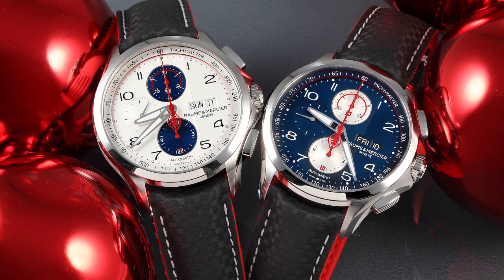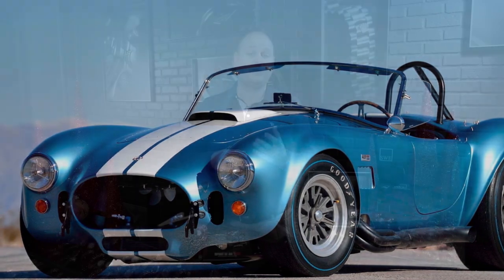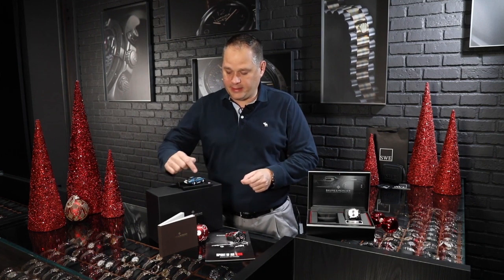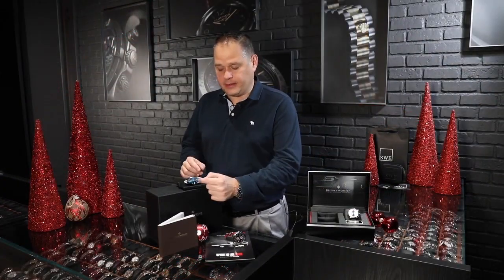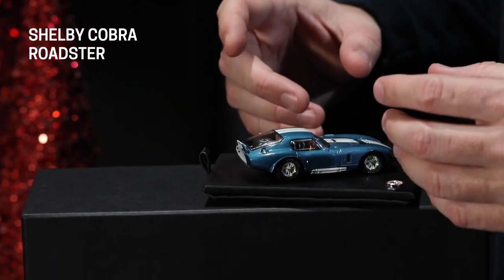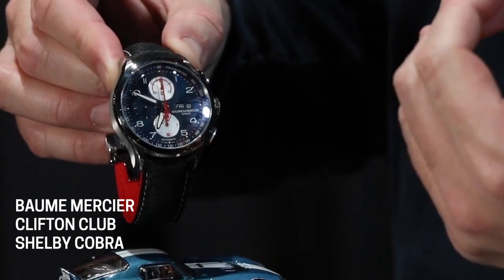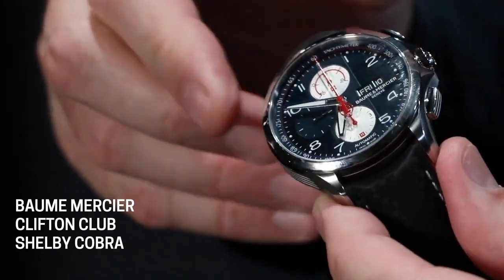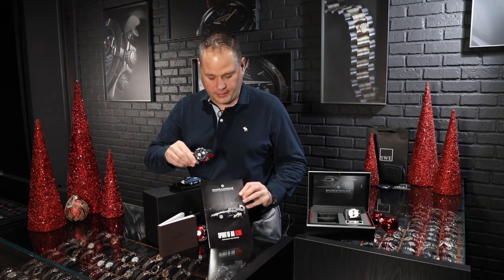Holiday 2020: Baume Mercier Clifton Club Shelby Cobra Watch Review | SwissWatchExpo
The Baume Mercier Clifton Club Shelby Cobra 1964 line pays homage to a classic 1960s American motoring icon - the Shelby Cobra Daytona Coupe. In this review, we'll take you through a short history of the Shelby Cobra automobile, and how it inspired these timepieces.

Motorsports-inspiration and vintage-styling make it the perfect gift for the car fanatic! Learn more about the Baume Mercier Clifton Club Shelby Cobra 1964 with our review courtesy of watch expert Creed.

Featured watches:
Baume Mercier Clifton Club Shelby Cobra 1964 Limited Watch 10343 Unworn

Baume Mercier Clifton Club Shelby Cobra 1964 Limited Watch 10342 Unworn

Transcript:

Welcome to SwissWatchExpo. We're here doing SwissWatchExpo today, the holiday Christmas edition, and I'm here to display the Shelby Cobra edition from Baume Mercier. The Clifton club is the second in the series of watches from Baume Mercier that are displaying for a Shelby Cobra. Now, Caroll Shelby was a famous American race car driver in the 1950s. He raced for Ford Motor Company. And one of the things that made him famous was he decided that it was time to move against Ferrari in Italy because Ferrari was dominating some of the race car series events throughout the 1950s and early 1960s. So Ford had a huge rivalry with Ferrari and decided that they were going to employ Caroll Shelby to come up with a race car design that would defeat the Ferrari race car. Well, that was the original Cobra Roadster, which if a lot of you may remember what that car looks like, it looks like a little convertible.

It's exactly what the Mazda Miata was actually designed after which a lot of people don't realize later in the series back in the late 1980s to early 1990s. Caroll Shelby just recently passed away leaving his legacy to his automobiles and his lifelong dedication to Ford Motor Company. One of the interesting things about the 1960s was in 1964, when this particular vehicle debuted, the Ford Mustang also debuted in American motor culture. So there's a lot of things that were happening in the early 1960s through the mid 1960s. One of the contributors to Ford Motor Company's success was also Lee Iacocca. Now he doesn't have an exact connection point to this car other than the fact that the Mustang eventually used the two 89 motor engine that was used in the original Carroll Shelby Roadster. Now this particular Clifton club that was designed by the original designer of this particular 1964 coupe was Peter Brock.

Peter Brock designed the shape of this car. And I'm just going to bring this right over here so that you can see the overall side design of this car. This was an interesting shape because in 1964, the two 50 GT Ferrari was one of those cars that was absolutely dominating the circuit. And what Caroll Shelby originally said was there was no way we're going to be able to beat a car that has a closed top roof with a open top convertible or a Roadster like the original Cobra. Now, the reason that's important is because the first series of the Capeland of the Baume Mercier was dedicated to the original Roadster design. So that car had a lot of different variations. And the number series wound up on the original versions of the first generation of the Capeland series of the Baume Mercier. So the reason I'm explaining that is because there's often a little bit of confusion between the Capeland and the subsequent series, which is the Clifton club that these are Baume Mercier.

CA went through a little bit of change and evolution in the same way that the car went through the evolution. So that's what makes this particular watch design point. Important Brock designed this car. He literally the original body off of the Carroll Shelby Roadster, and then decided he was going to build a canopy to compete with the two 50 Ferrari because they were losing about 20 or 30 miles an hour on the straightaways to the Ferrari, due to the fact that the car had an open top. So Peter Brock was really instrumental in overall aerodynamic design. This car is purely iconic race. The original Roadster had to be sold in order to compete. It had to be sold to the American public.